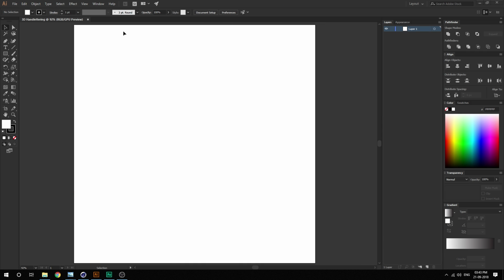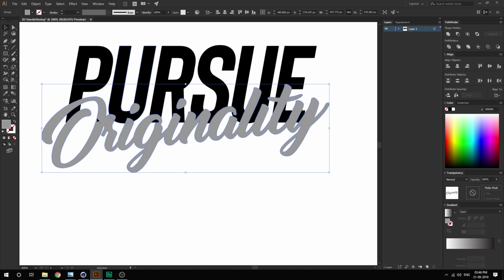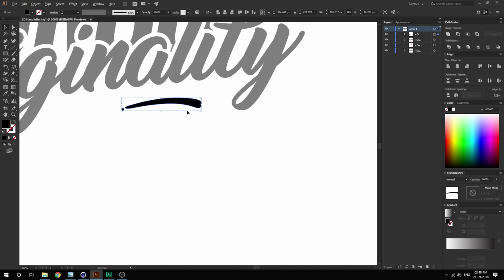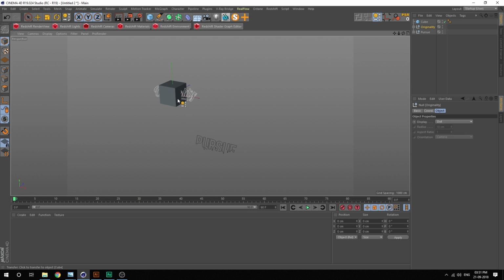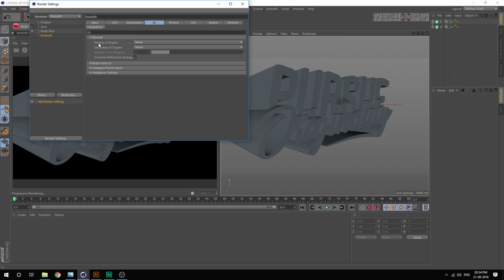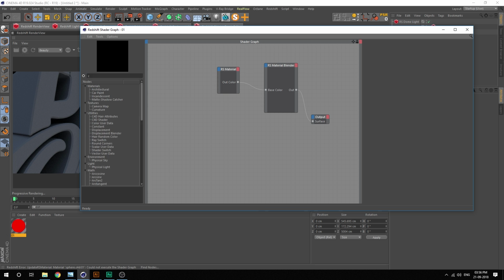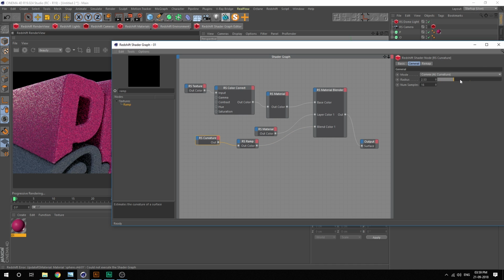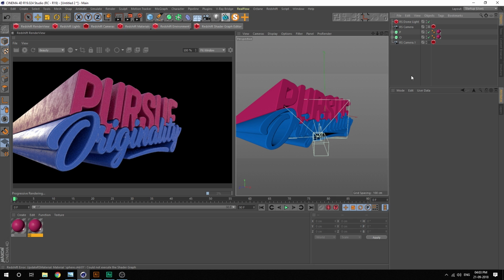Cinema 4D Tutorial - 3D Hand Lettering Text Effect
Hi everyone today lets Create 3D Hand Lettering using Illustrator and Cinema 4D using a very simple method!

In this tutorial, we will also cover some other topics like how to make 3D text in cinema 4d, How to do Typography, 3d text design in cinema 4d, hand lettering in illustrator.